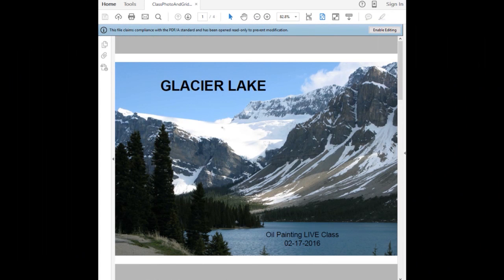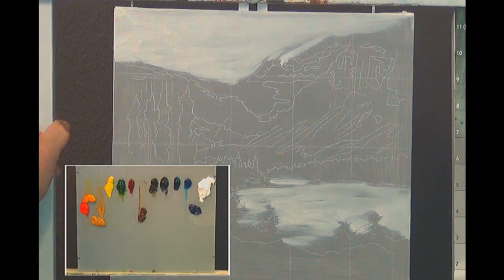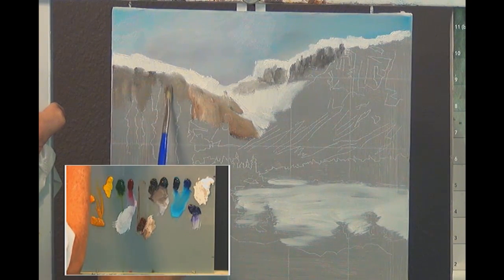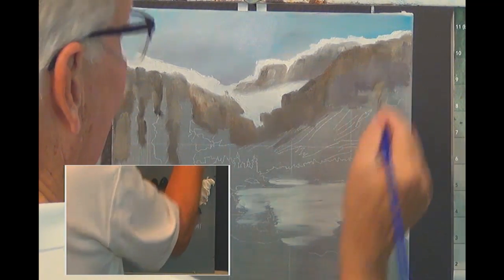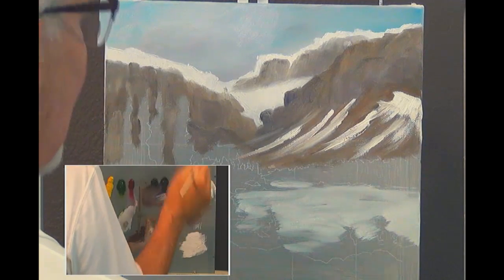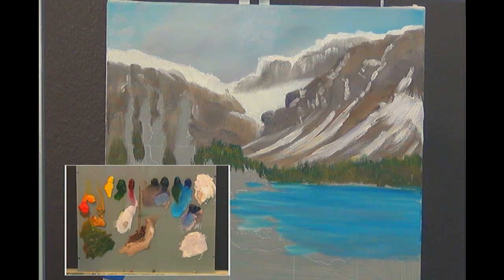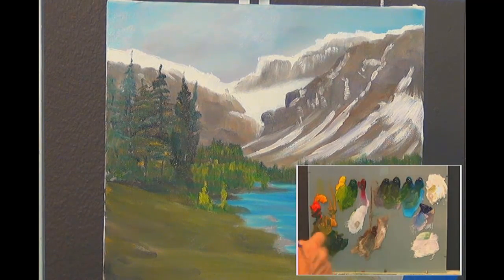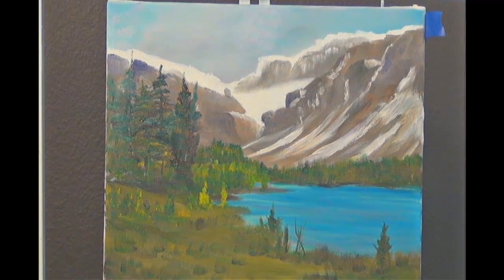Oil Painting "Glacier Lake" - Paint Along LIVE with Larry Hamilton Feb. 17, 2016 -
This is an oil painting of an are in Canada with a glacier drifting into a lake.